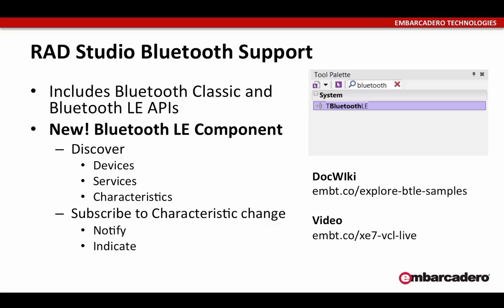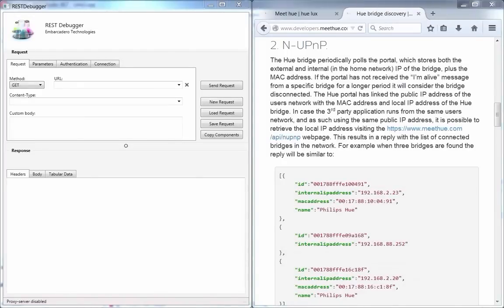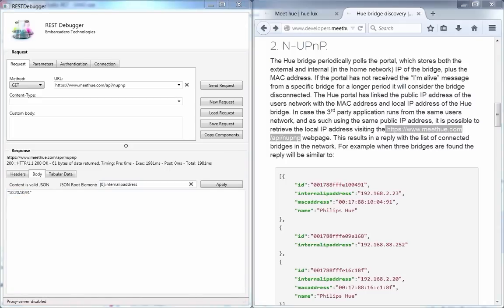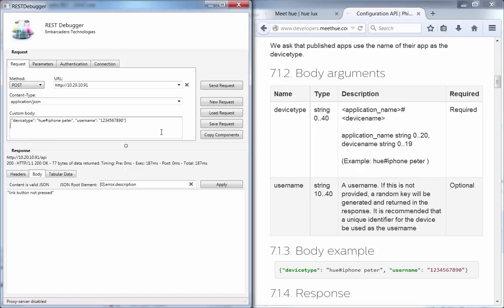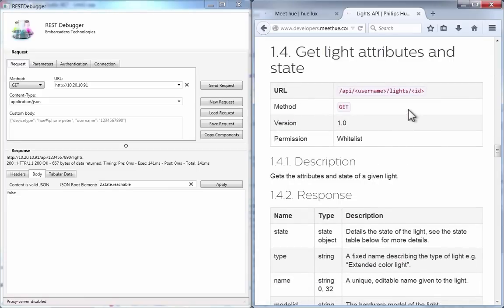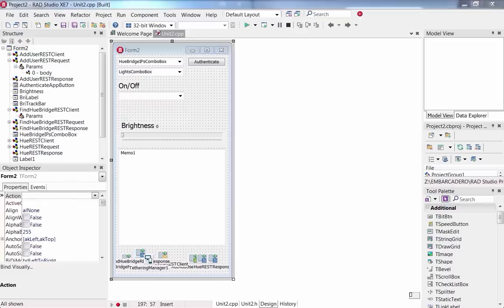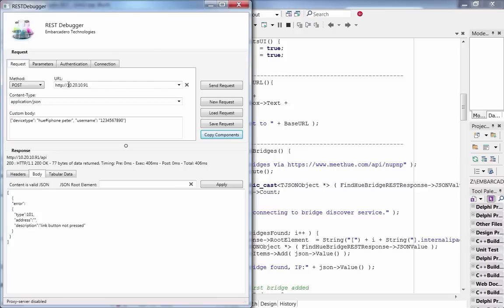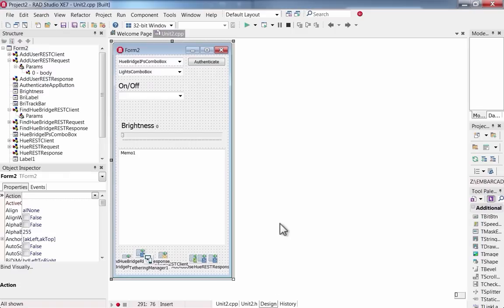Extend VCL Apps to Mobile Gadgets and More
December 23, 2014 - Extend VCL Apps to Mobile Gadgets and More
Brian Alexakis - Embarcadero

You're invited to join the software development experts at Embarcadero each Tuesday for Programmer Skill  Sprints -- 20-minute online live tutorials on software development for Windows, Mac, Android and iOS.